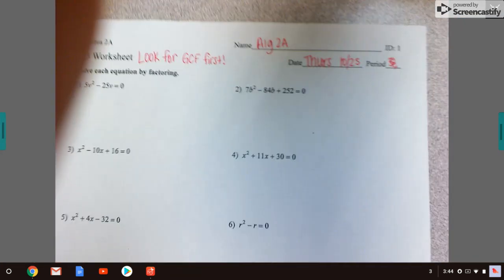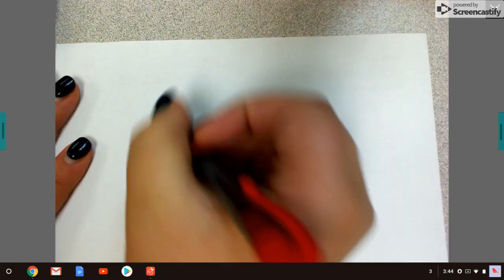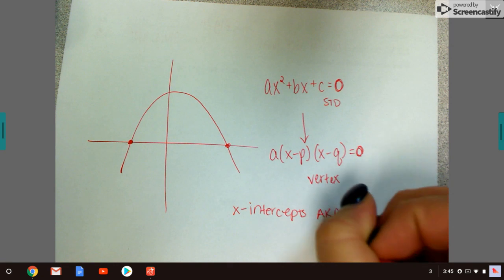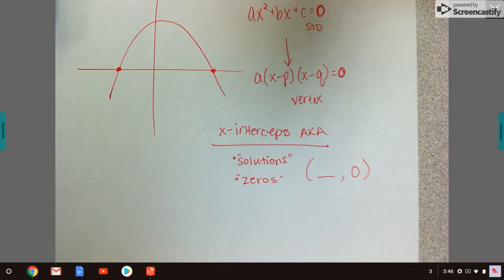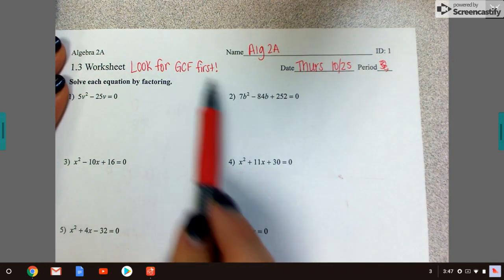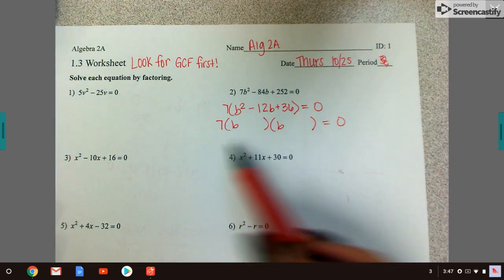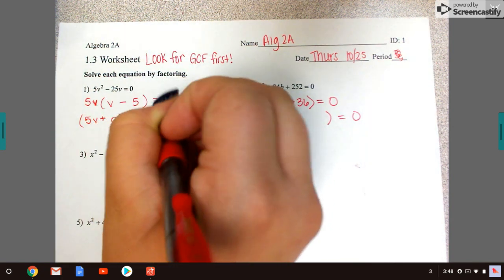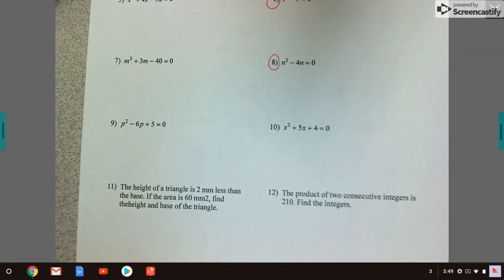Oct 22, 2018 3:49 PM